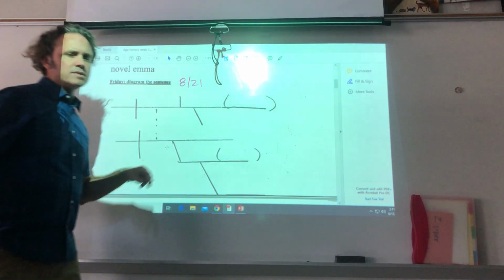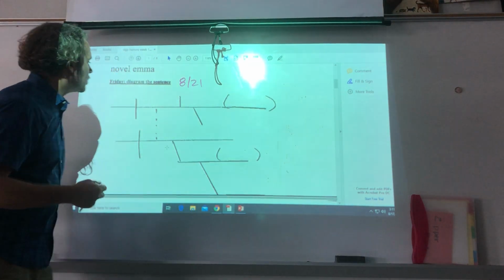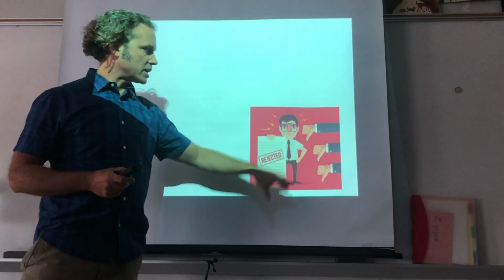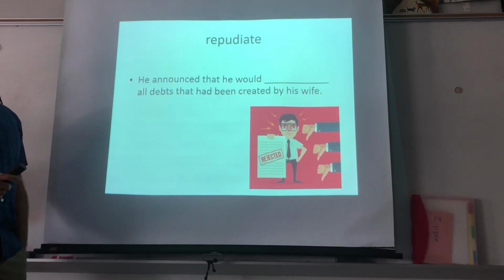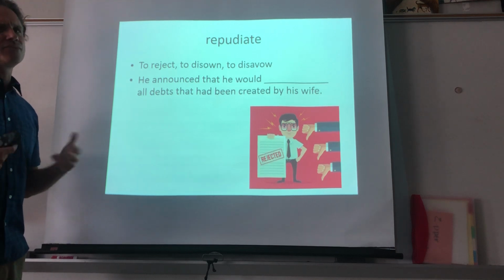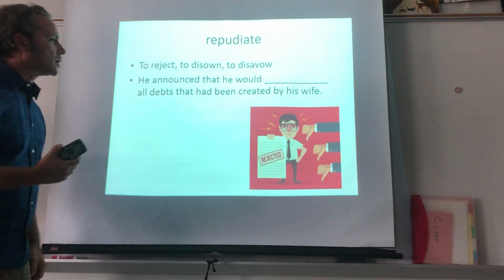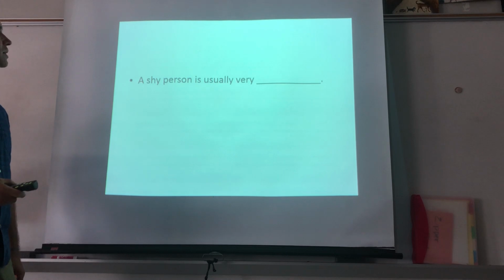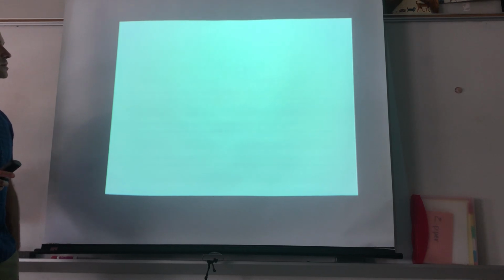AP warm up 8/21